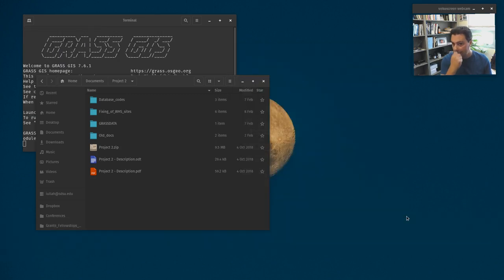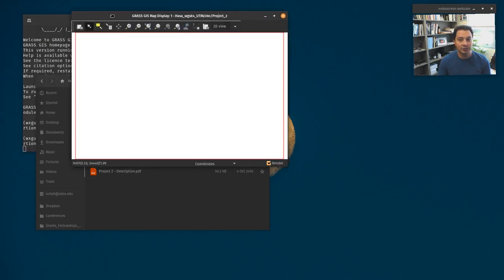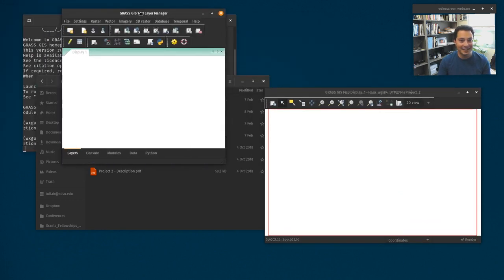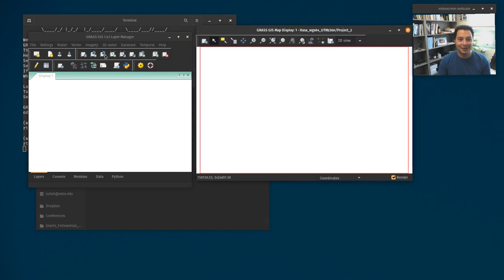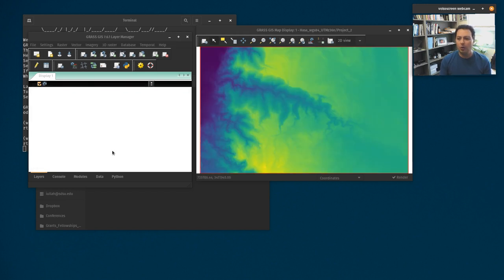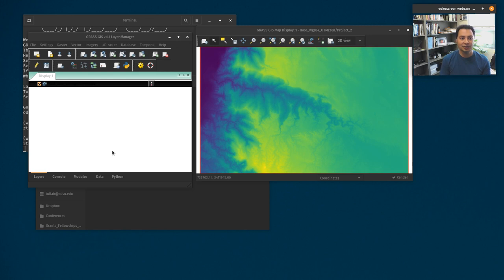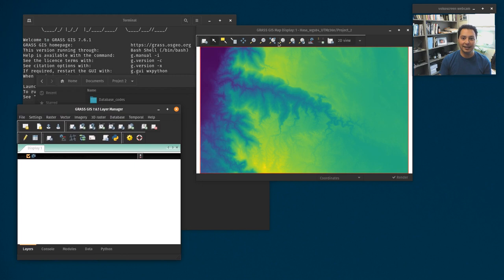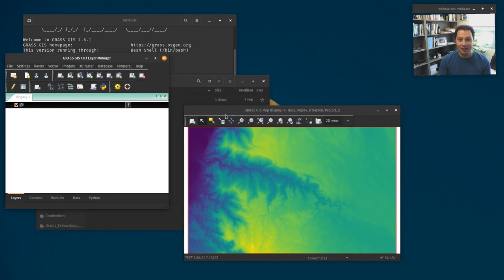Terrain analysis in GRASS 7.6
A practicum for ANTH 562.